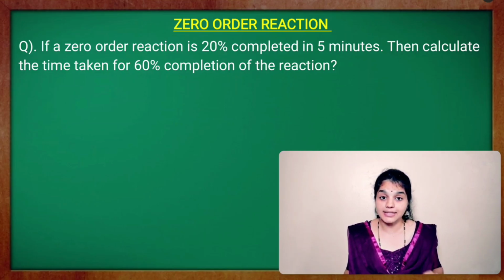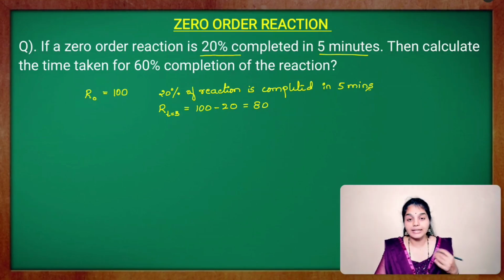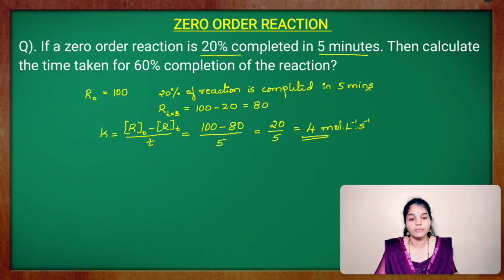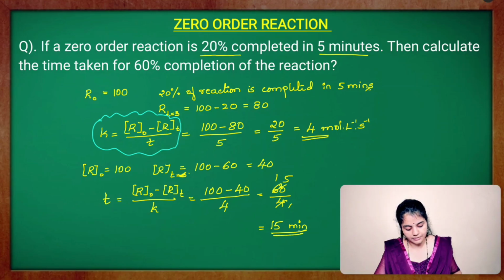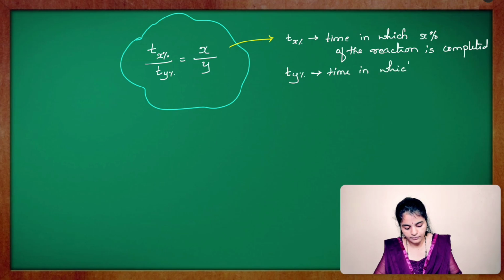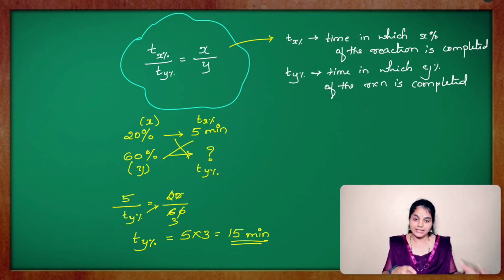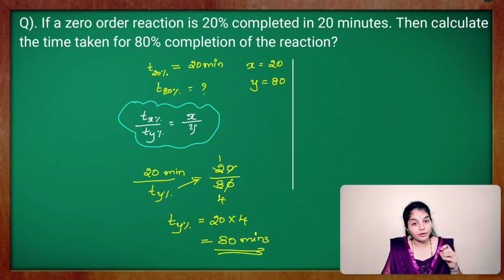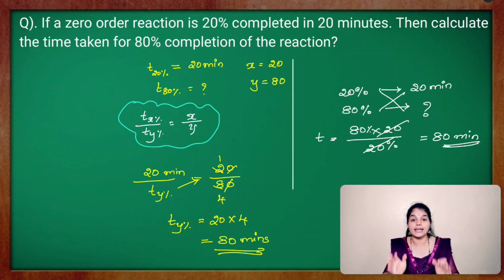Time taken for a Zero order reaction to complete | Zero order reaction Example | Chemical Kinetics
CHANNEL DESCRIPTION :
PLAYLISTS YOU MAY LIKE :

CLASS-11 TOPICWISE

CLASS-12 TOPICWISE

Mangalore (India)